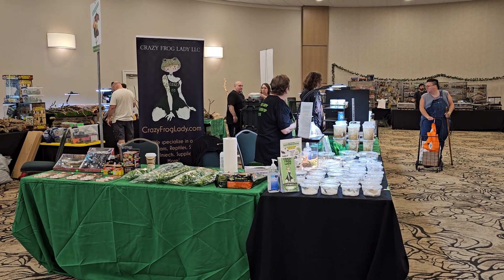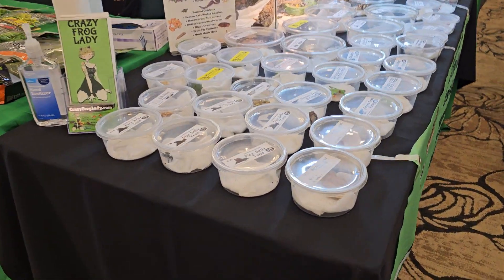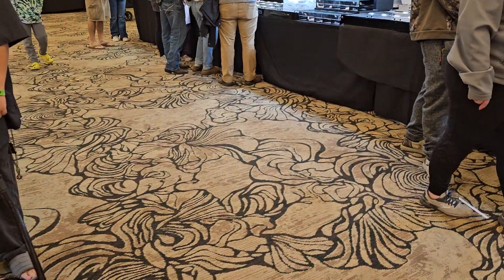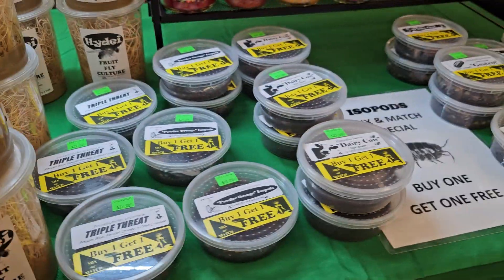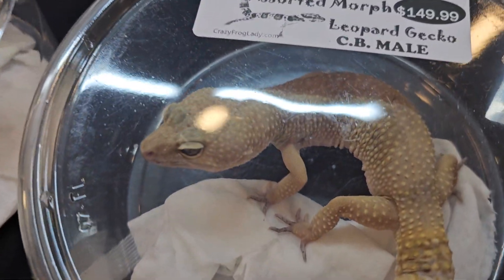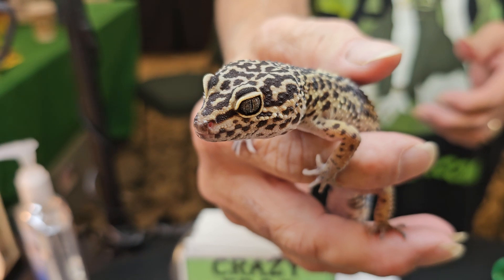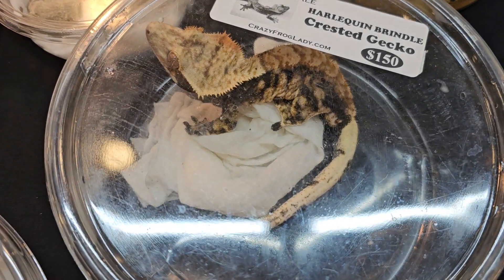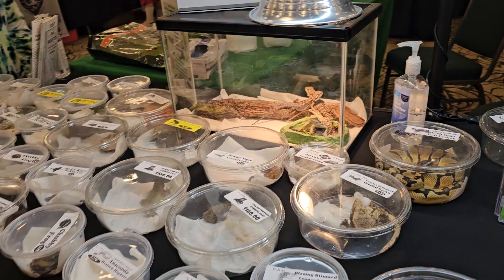Winchester, Virginia Mid Atlantic Reptile Expo